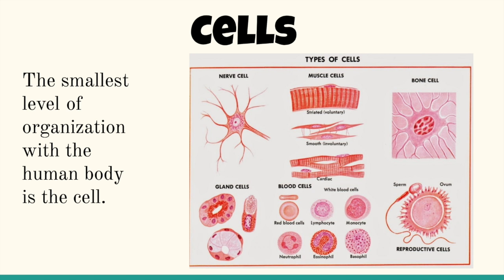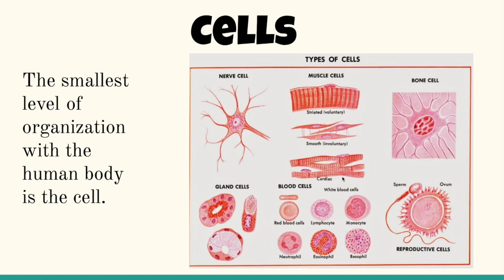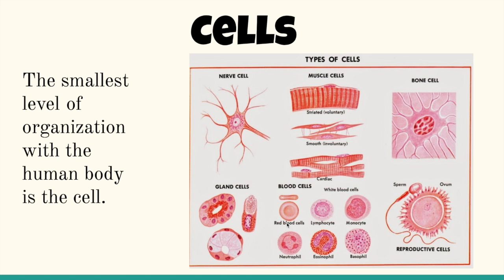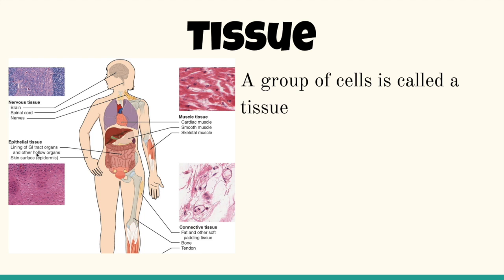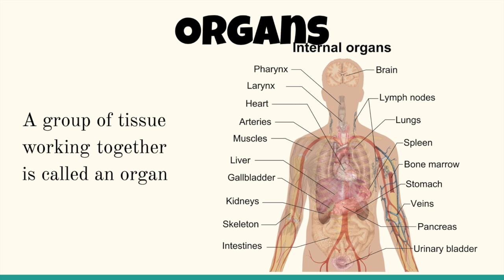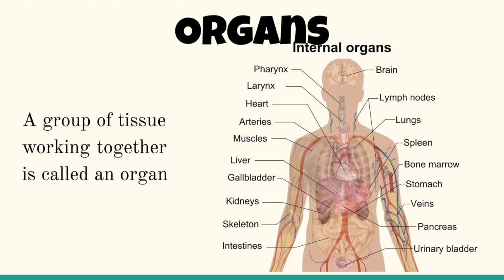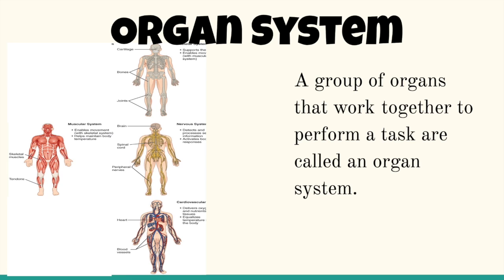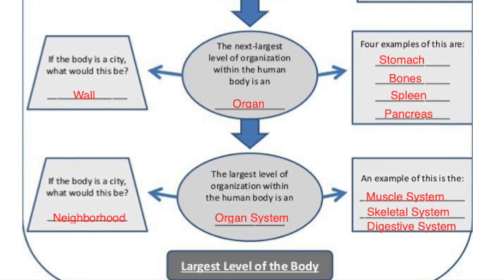Levels of Organization Notes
Levels of Organizatio in Mlulticellular Organsims